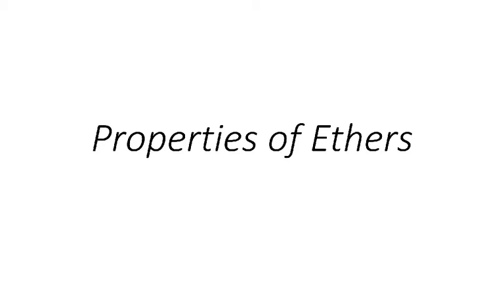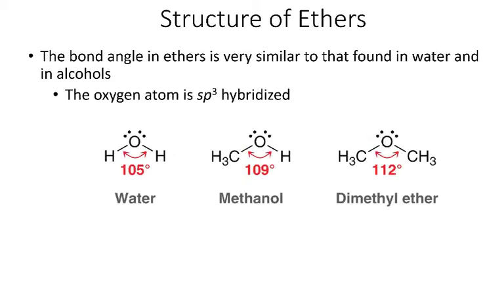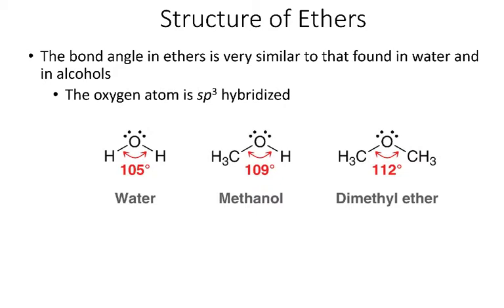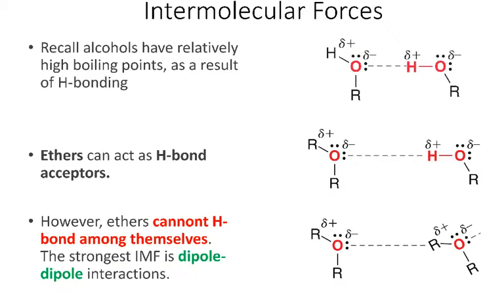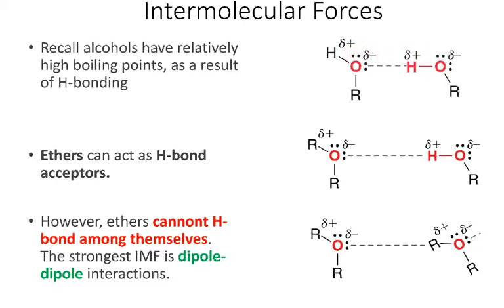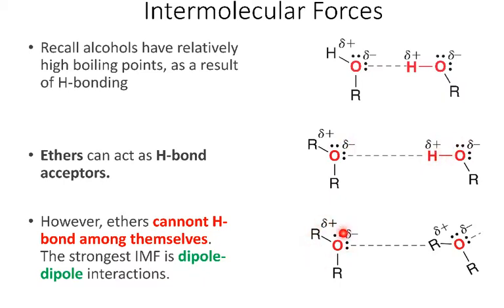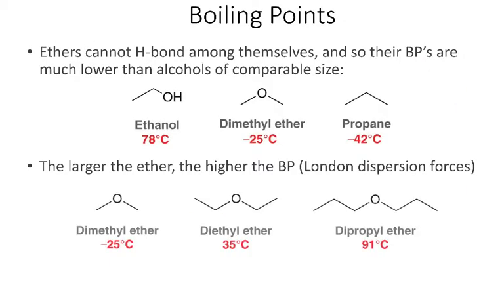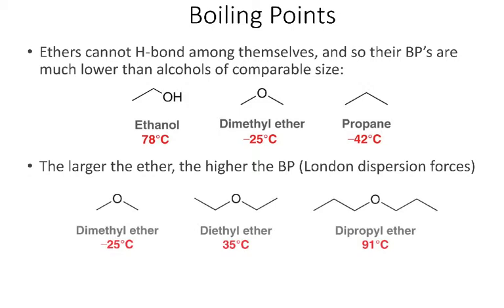Properties of ethers